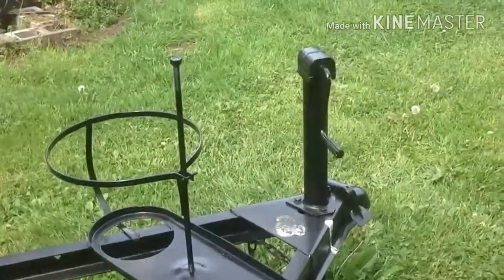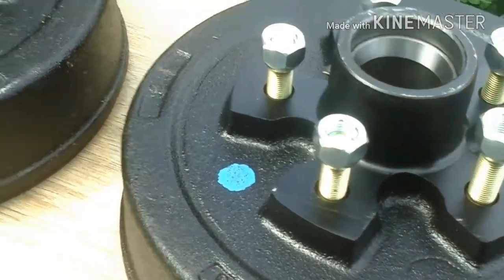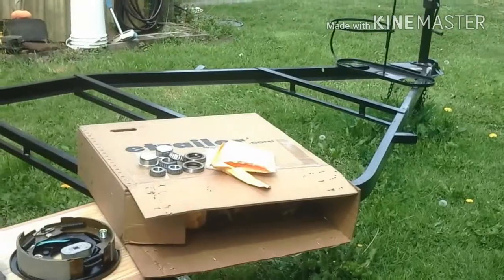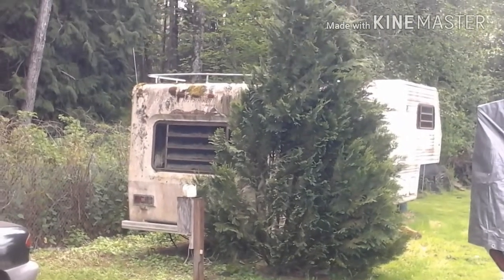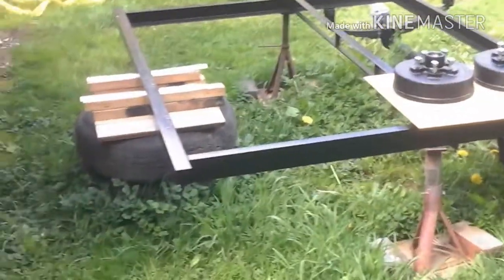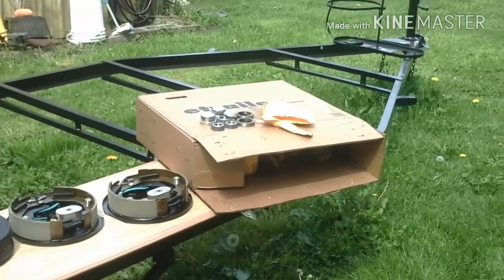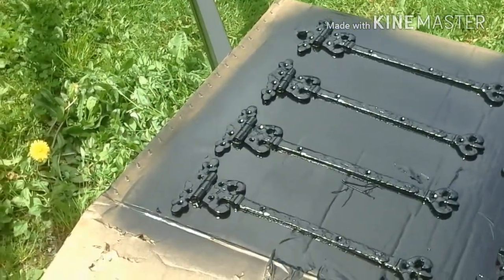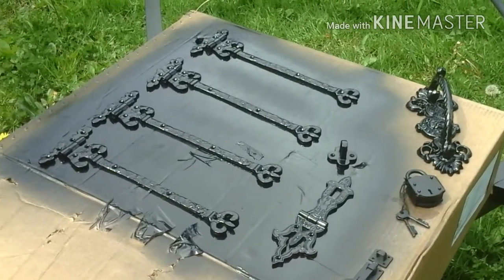A few new parts for the vardo frame.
The new brakes and drums/hubs arrived today. 1 step closer to getting the frame ready to build on.